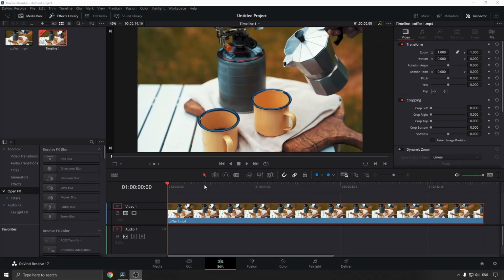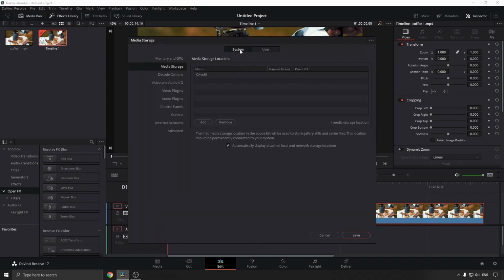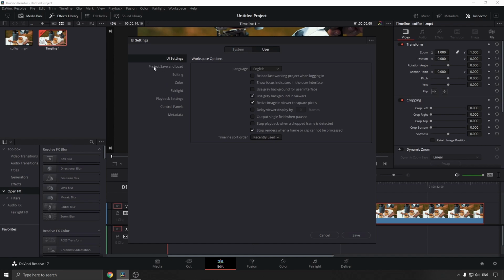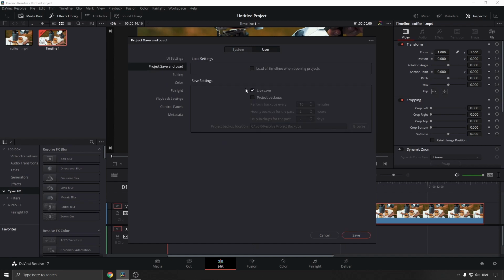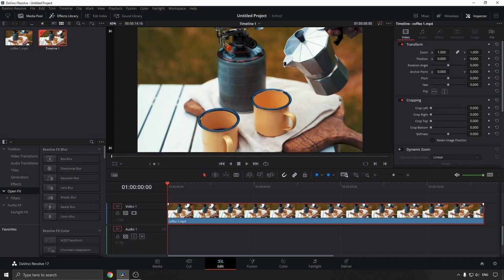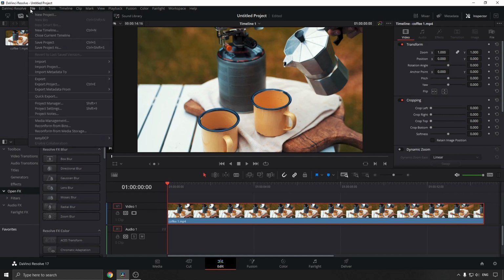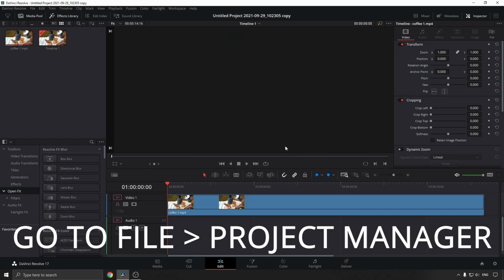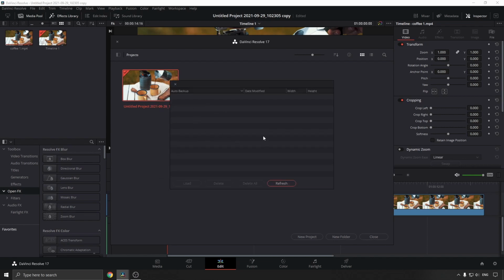How to Autosave in Davinci Resolve 17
Learn How to Autosave in Davinci Resolve 17